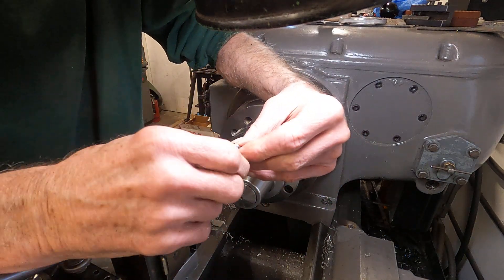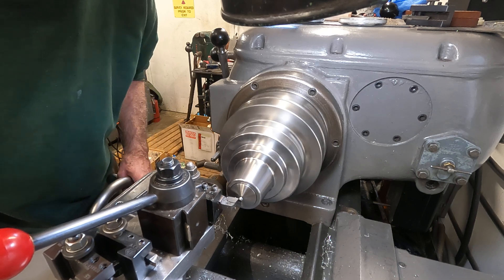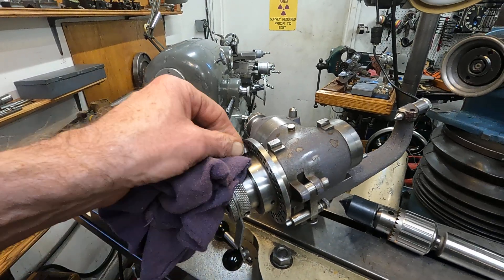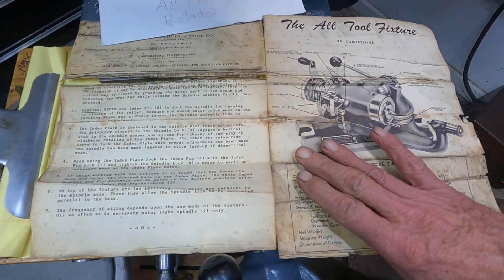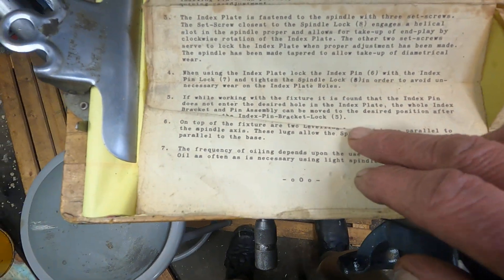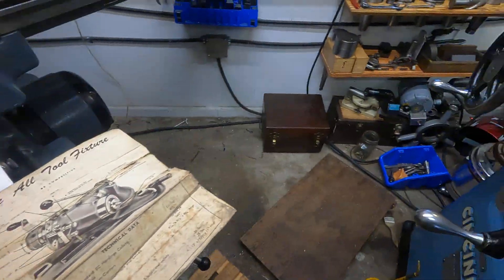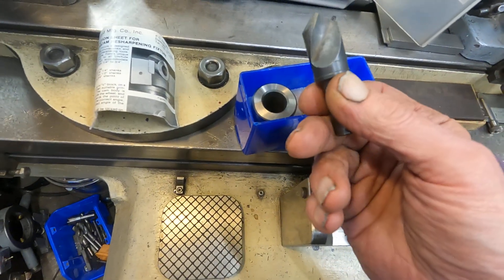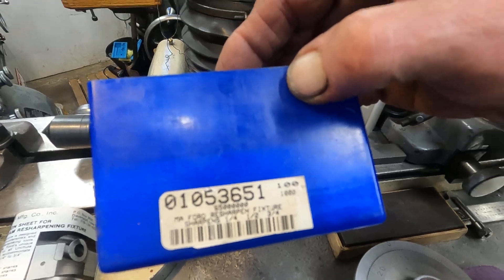All Tool Rotadex grinding fixture instructions, restoration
Machining a replacement locking screw for the Rotadex, tool & cutter grinder fixture and its instruction sheet, a look at the M.A.Ford single lip counter bore grinding/sharpening fixture and more.